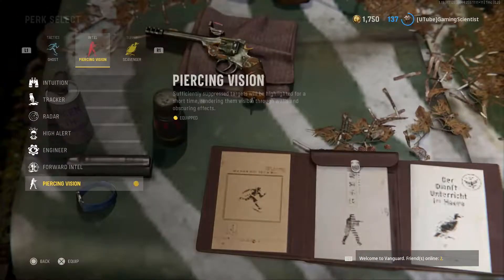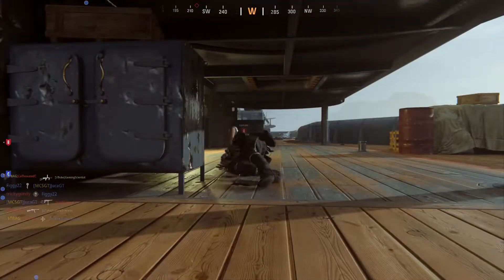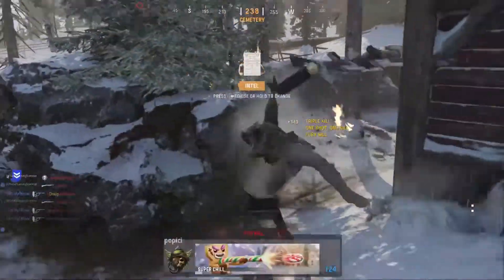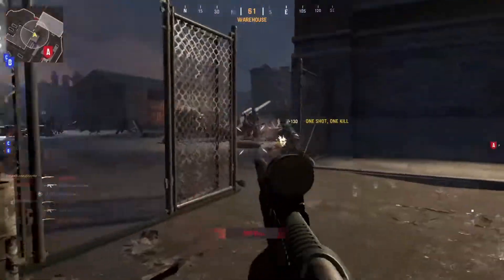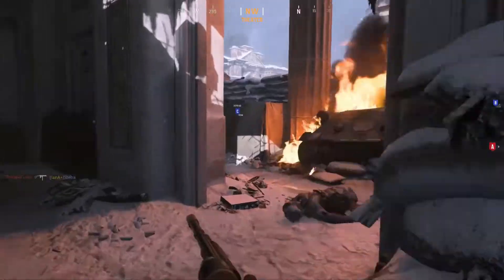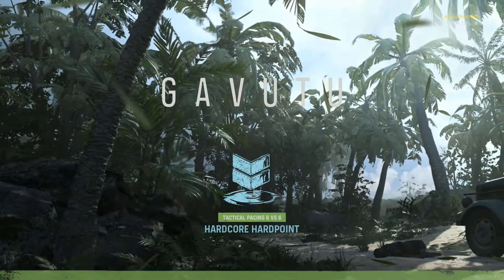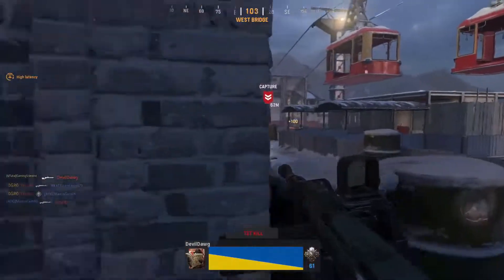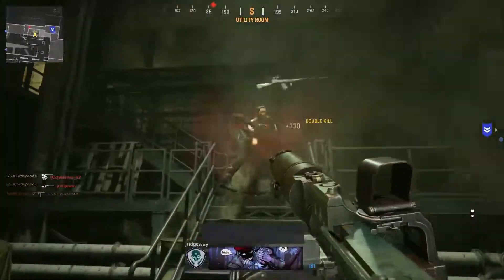How you can Blow up an Ammo Crate and get Kills on Vanguard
Hello People,I hope that this video helped you get pen kills. Let me know if there is anything in that you would need help with in the comments.

 If you are looking for something specific:
0:00 Who this is for
0:19 Set Loadout for Ammo box Kill
1:09 Killstreaks that go with an Ammo Crate
1:46 Must have for Ammo Challenge
2:19 Game you should be playing
3:03 Strategy 1 for Ammo Crate Challenge
3:21 Strategy 2 for Ammo Crate Challenge
5:09 More Help